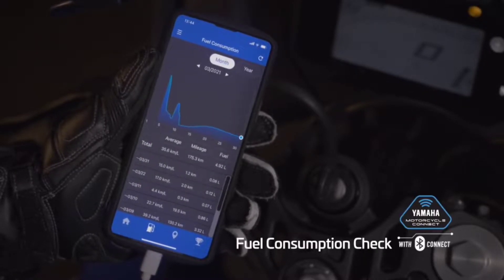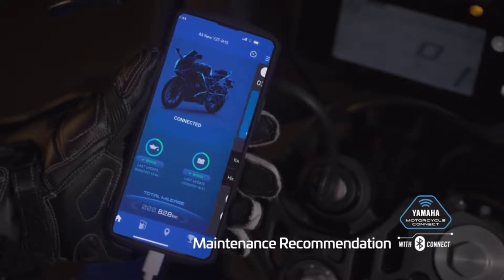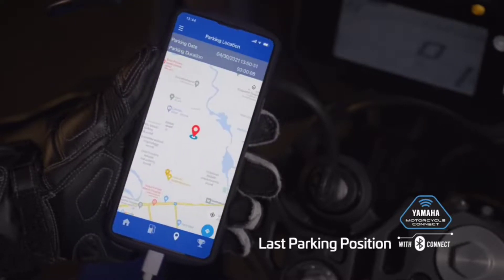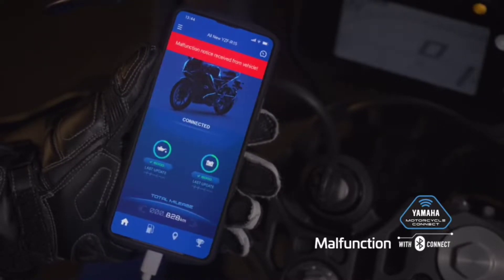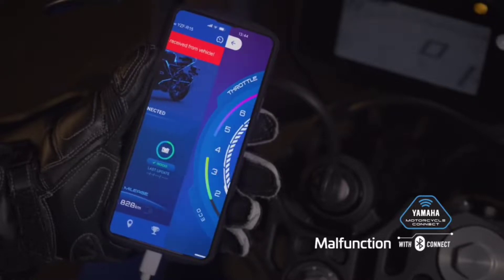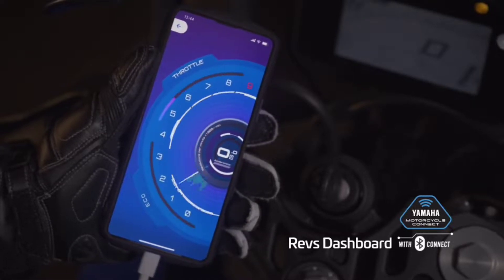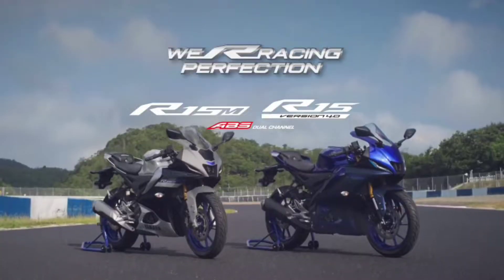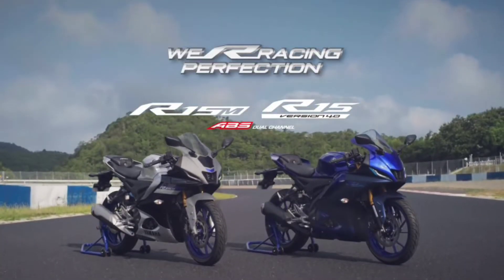Yamaha R15V4 and R15M launched in India | review in Tamil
BIKERIDE , BIKE TRAVEL, BIKE MACHANIC , TRIP TO AANMIGA STHALAM, VIDEOS UPLOAD SEIYAPADUM